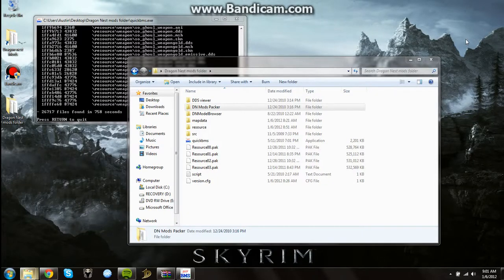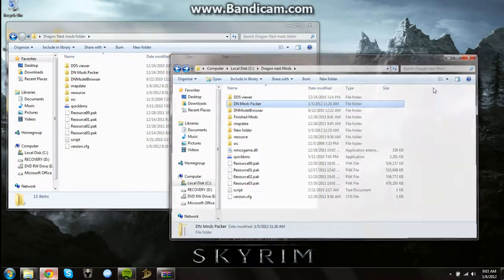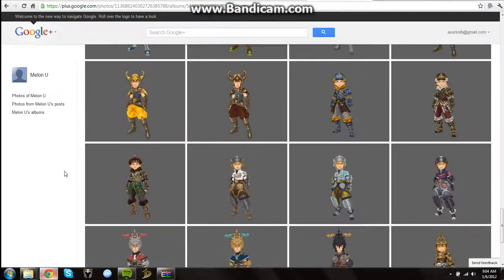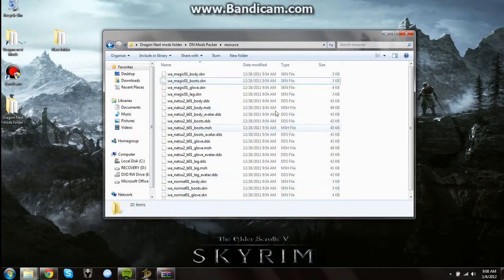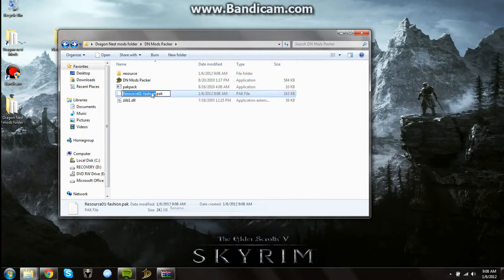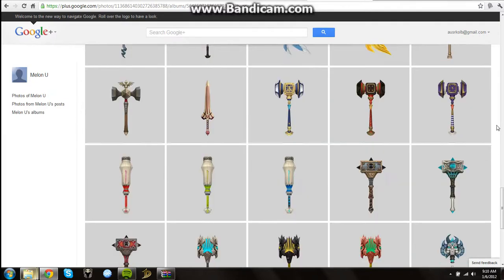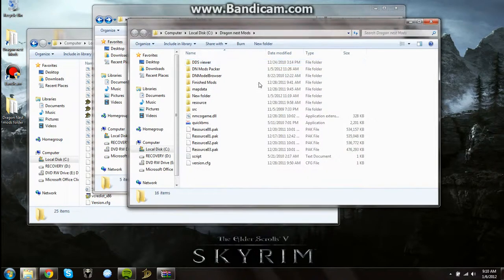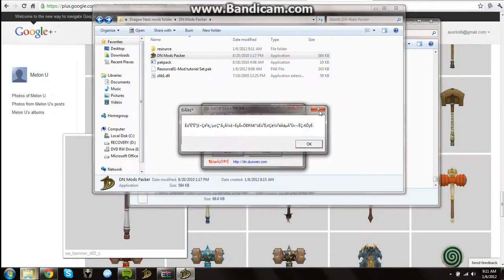Dragon Nest How to make your own Mods (part 2)